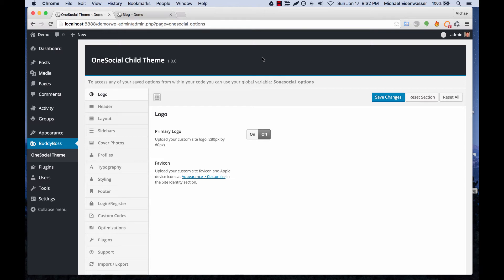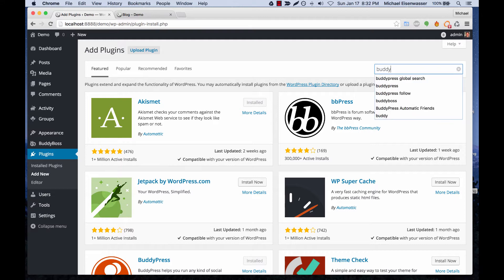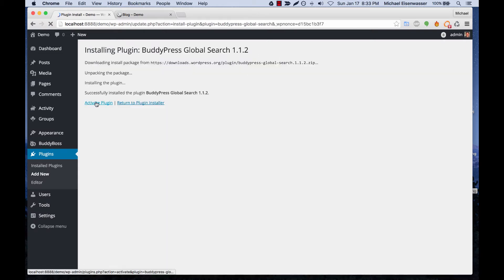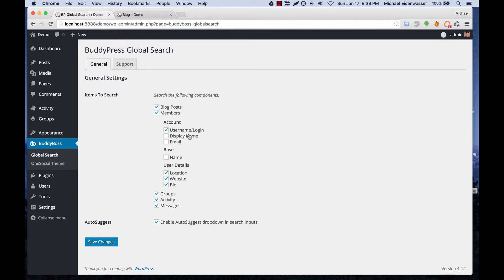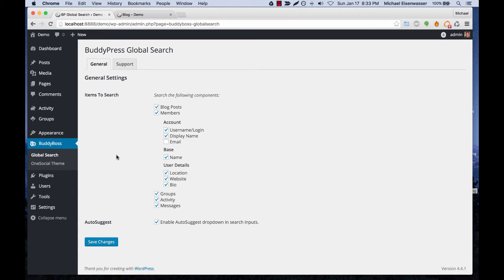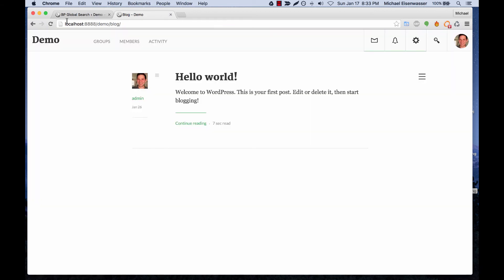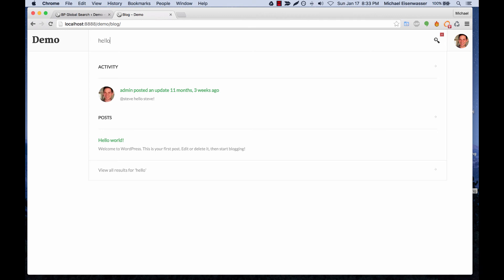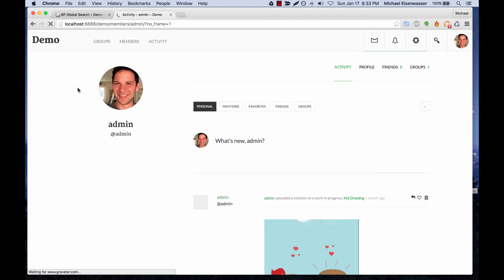How to add global search to OneSocial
How to enable a live, unified BuddyPress search in OneSocial theme